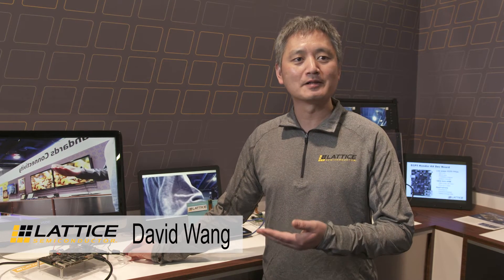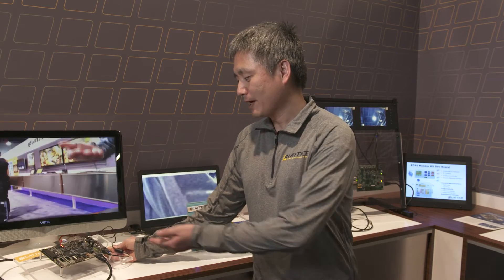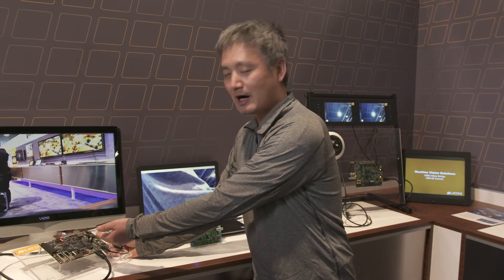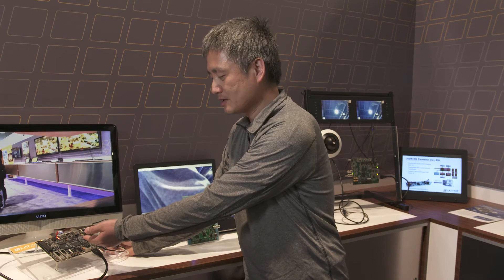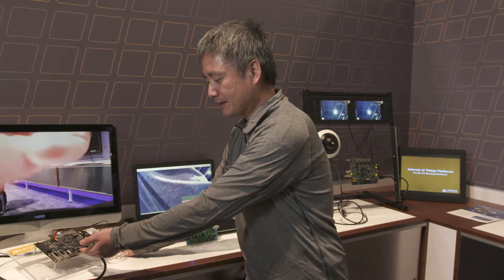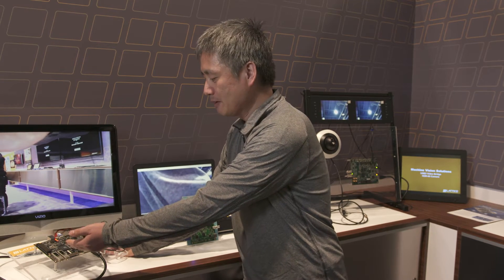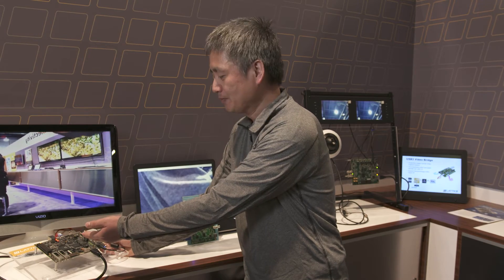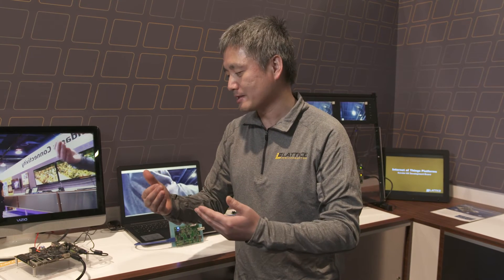Lattice ECP5 Development Platform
Learn more about the Kondor AX- Advanced System Development Board for or low power applications at the network edge including HetNet, Small Cells, Industrial IoT gateways and IP cameras.